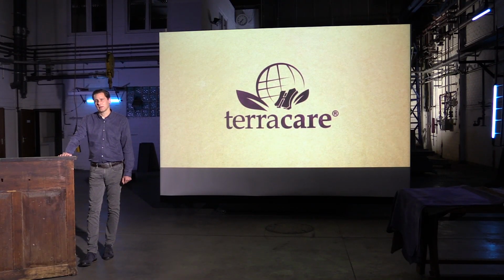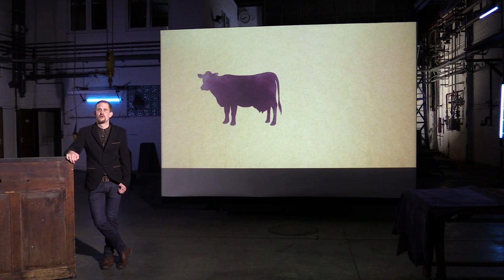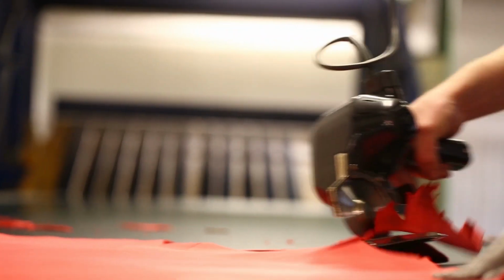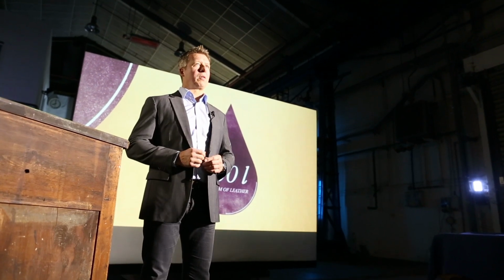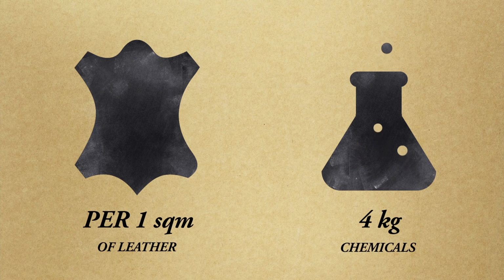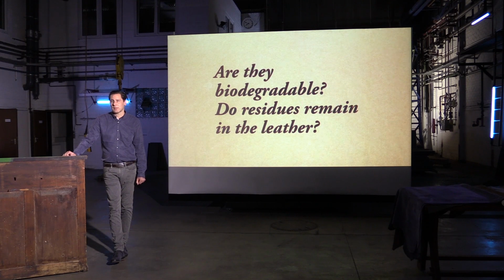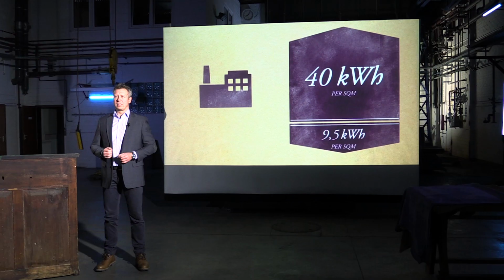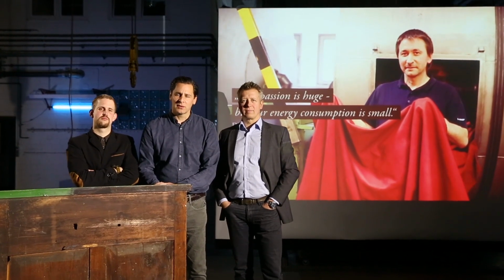Terracare by Heinen Lederfabrik